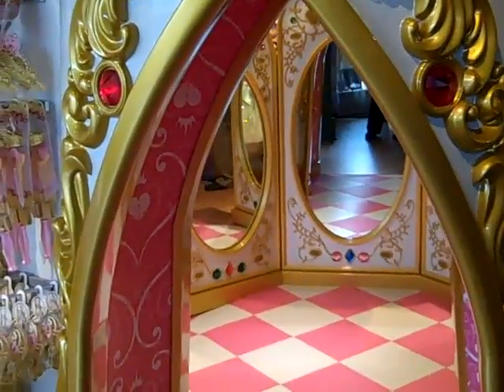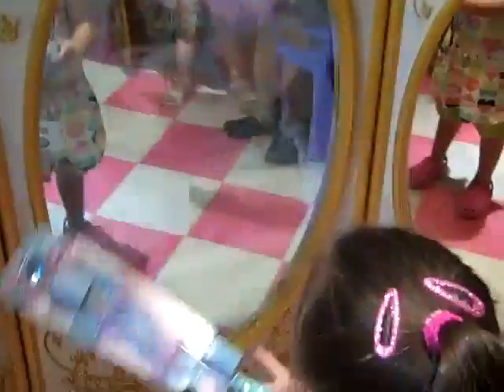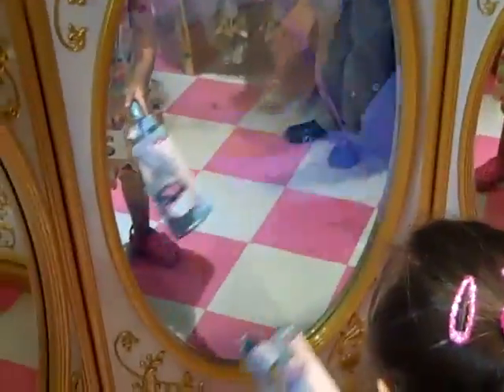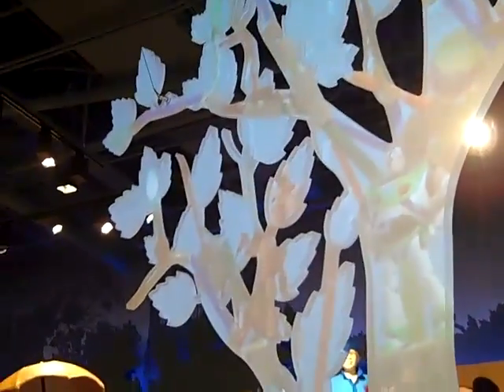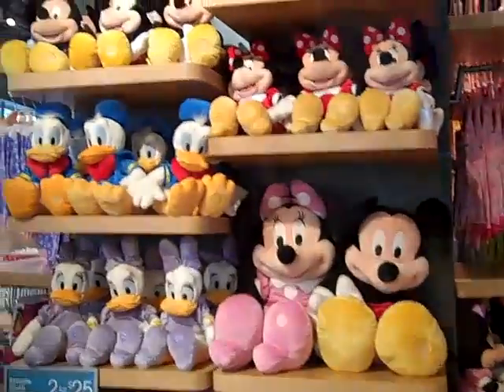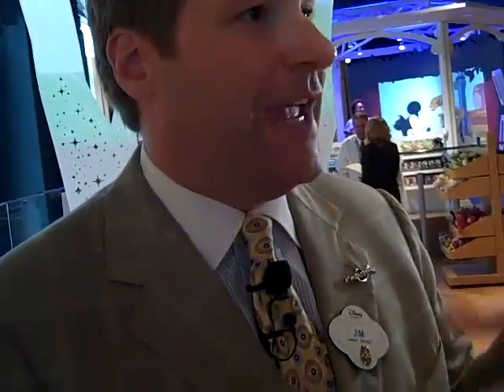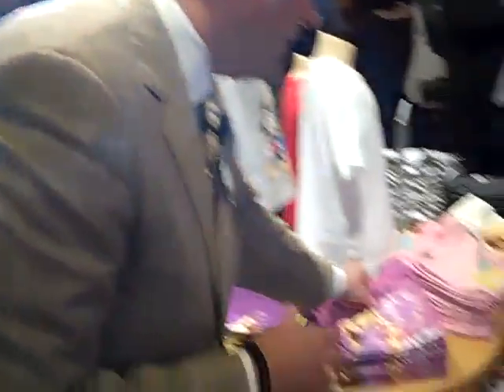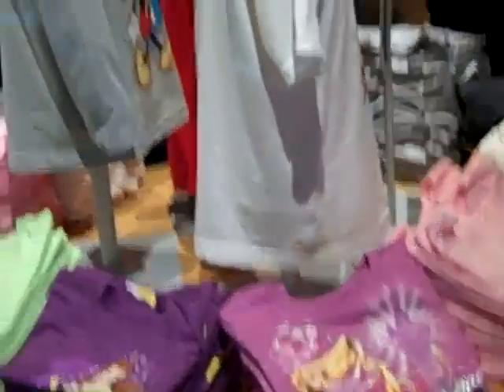Disney Store a great place to travel